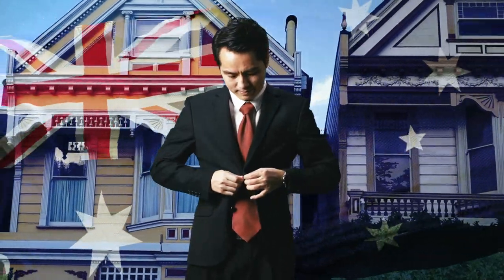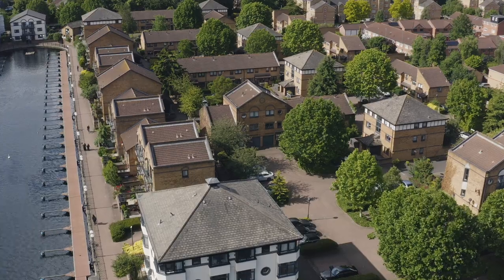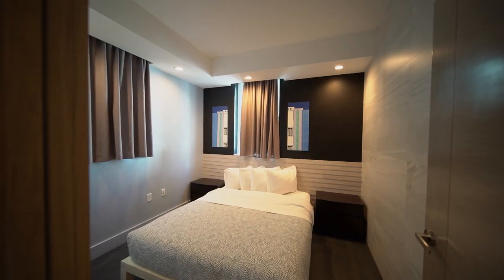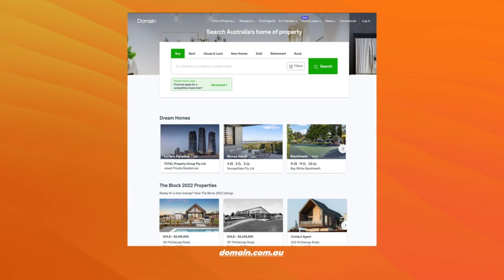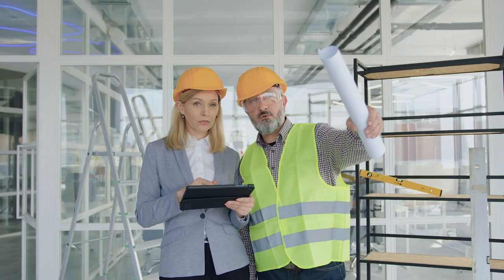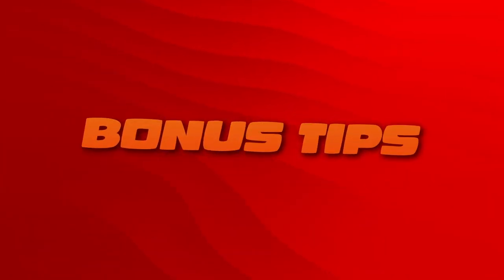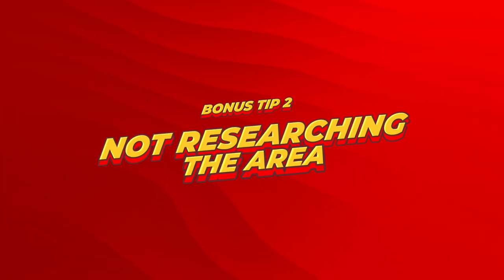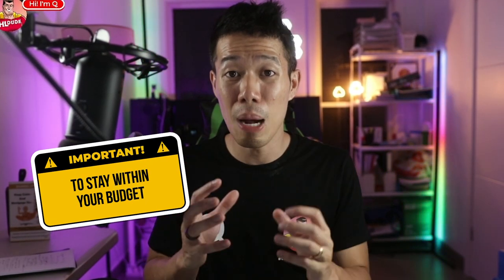How to Research your Property before you buy?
00:00 - Intro on how to research like a pro
0:33 - Determine your budget
0:50 - Consider your needs & wants
1:07 - Research the market
1:34 - Do your due diligence
1:57 - Get legal advice
2:11 - BONUS TIPS
3:32 - Super fast summary

Book a 15min call with me if you have any questions